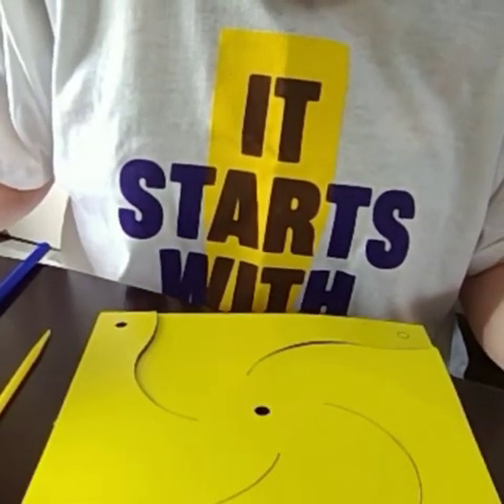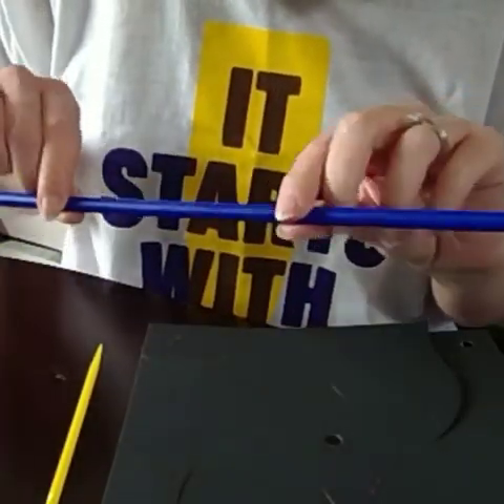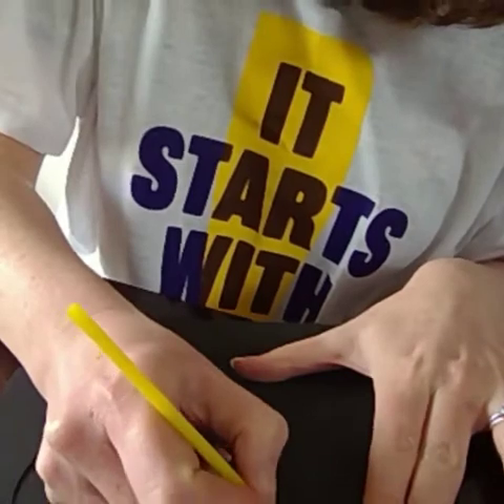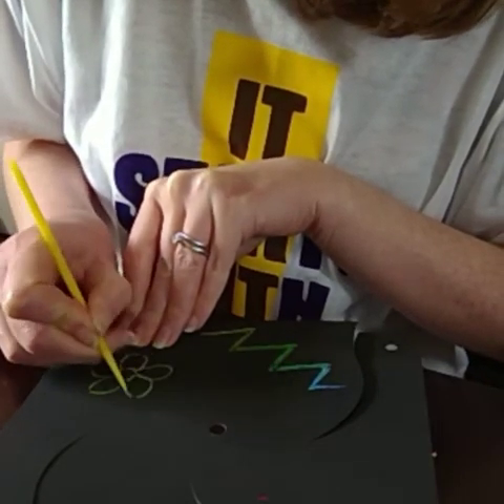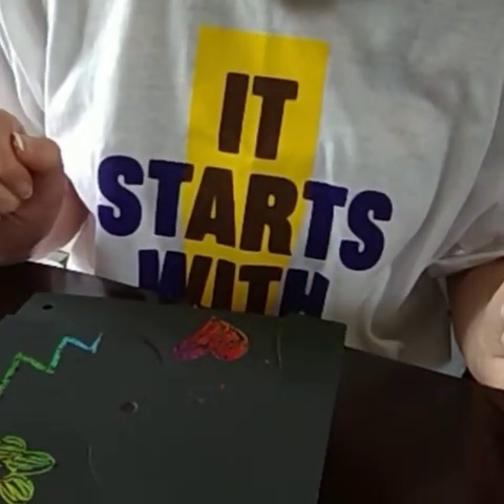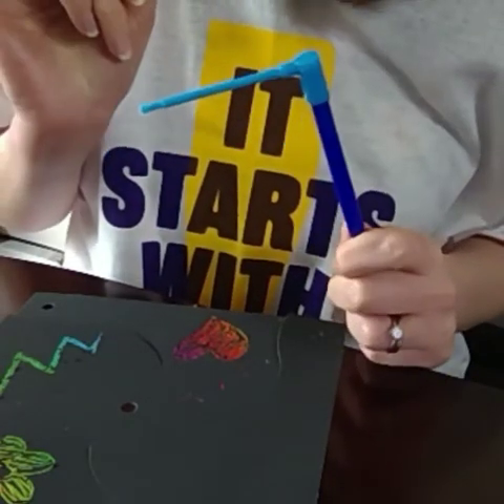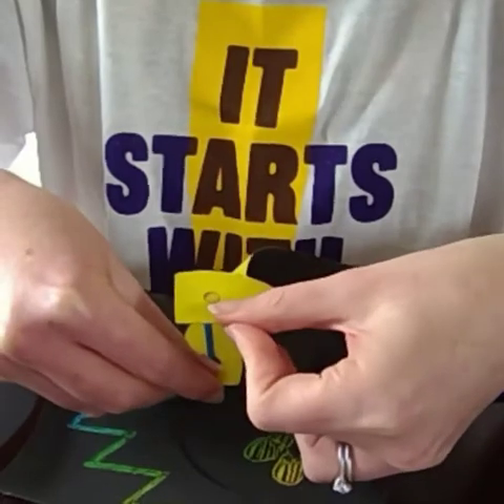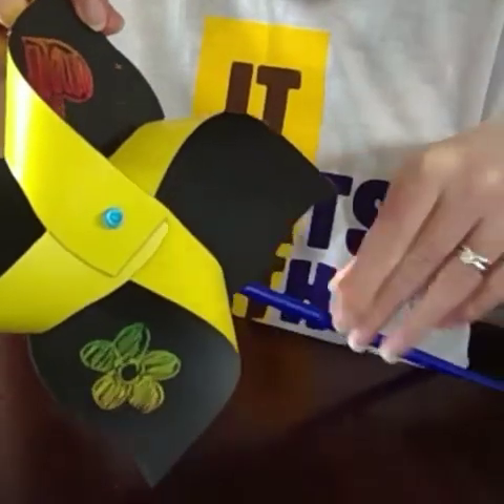UKPW - part 3 - Bonfire Pack